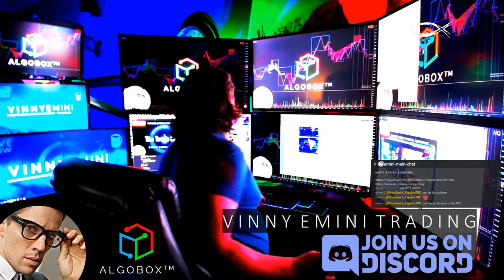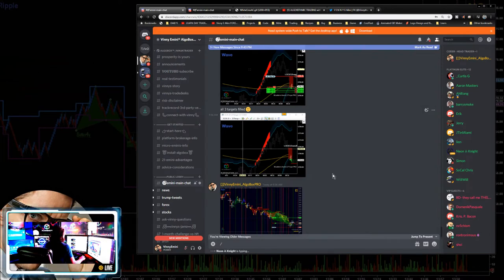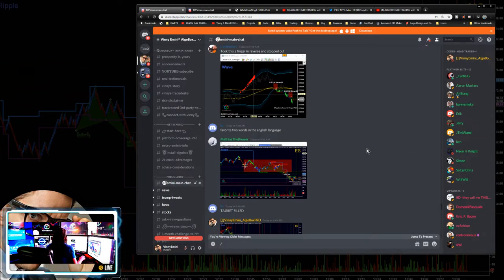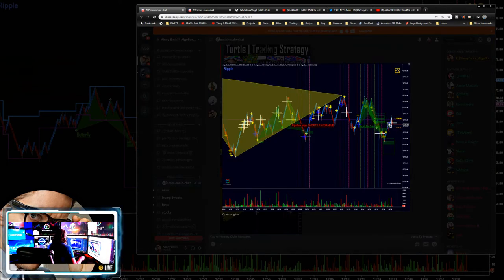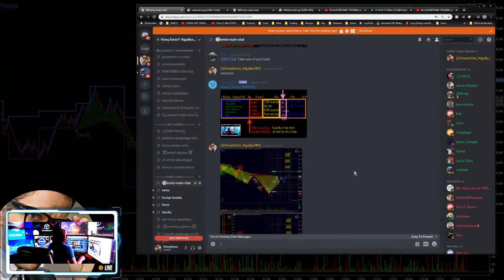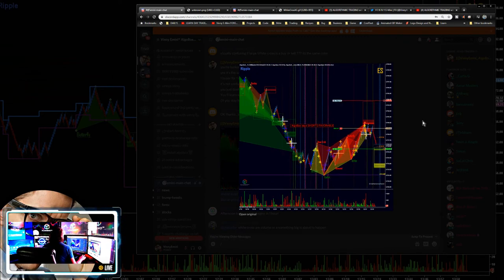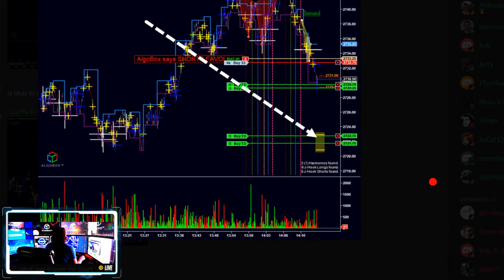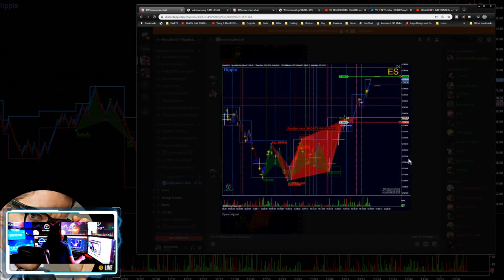Tired of Algos Beating you in the Markets? | 🔴 Fight Back with ALGOBOX